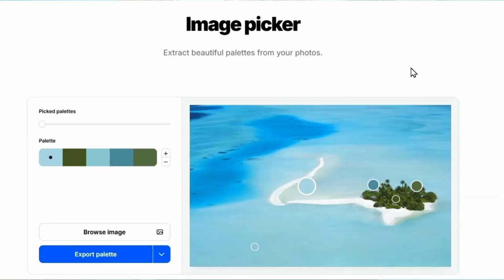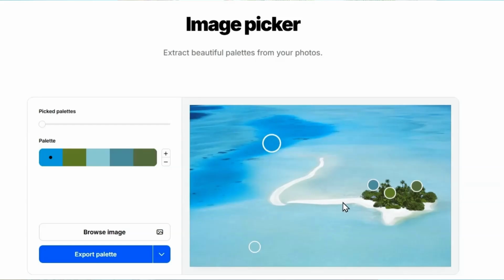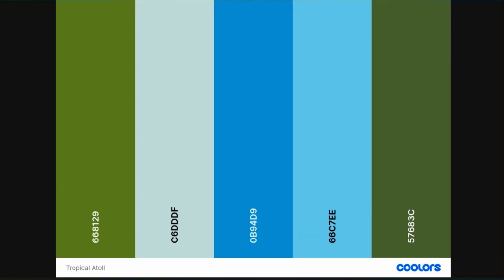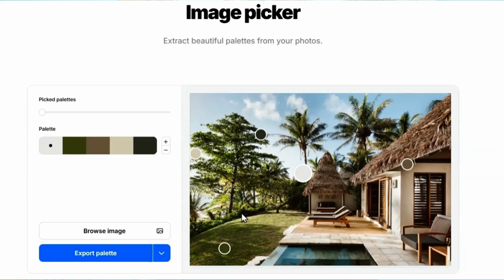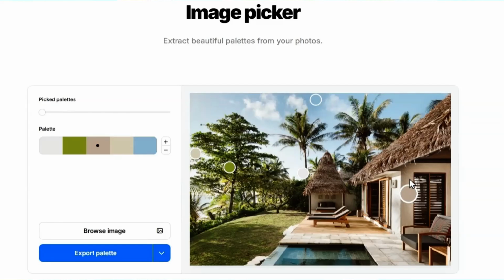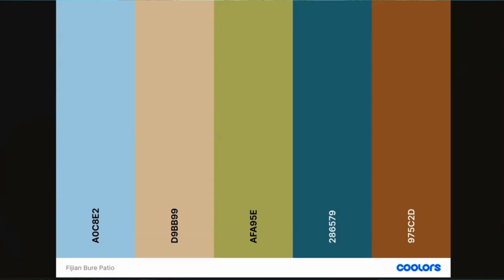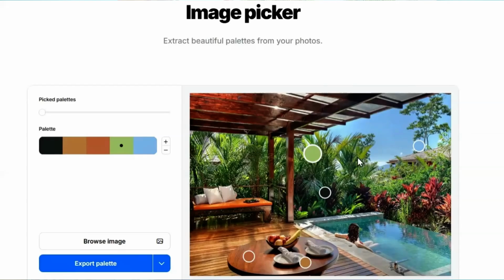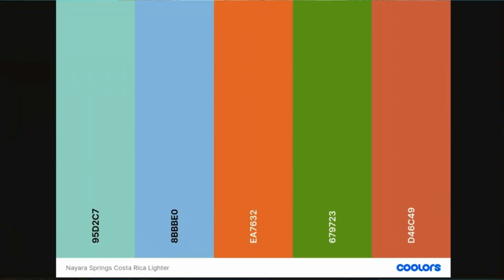What Are HEX Codes? How To Choose Tropical Color Palettes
Imagine being able to bottle up the exact turquoise color of Caribbean waters or the rich green of a jungle leaf and then use it on your website, in your artwork, or on your living room walls. That’s exactly what HEX codes let you do and today I’m showing you how to turn them into your very own tropical color palette.

Whether you’re working on interior design, branding, or digital art, understanding HEX codes will give you full control over your colors.

You’ll learn about:
What HEX codes are and how they work in digital design
Tips for creating tropical-inspired palettes (think aqua waters, coral sunsets, sandy neutrals, and lush greenery)
An great tool where you can find the HEX codes in your favorite image

Sign for for the Cabana Lounge Newsletter so you don't miss a thing!